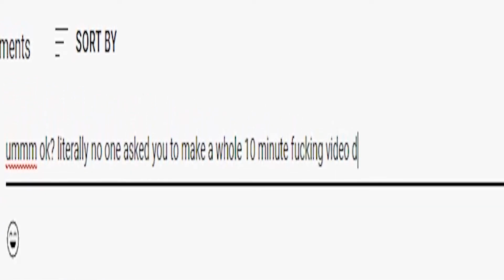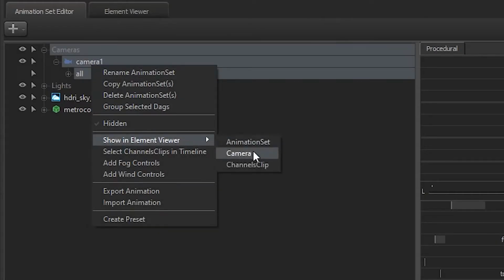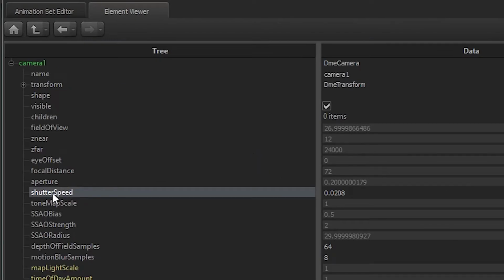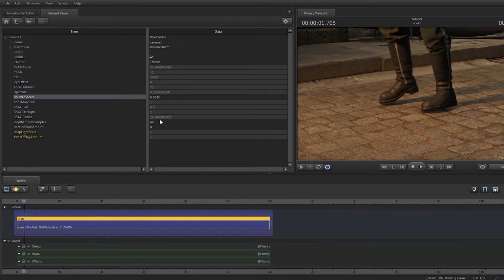[S2FM Tips & Tricks] - Shutter Speed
Hi there, and welcome to the first in a series of tips & tricks I'll be sharing with the community. The goal is to make short informational videos detailing some of the techniques I've used while animating. For today's video, I will discuss the basics of the 'film look' and shutter speed values within the Source 2 Filmmaker.